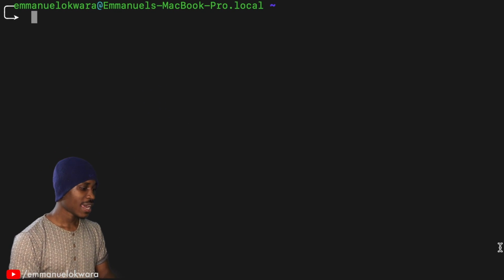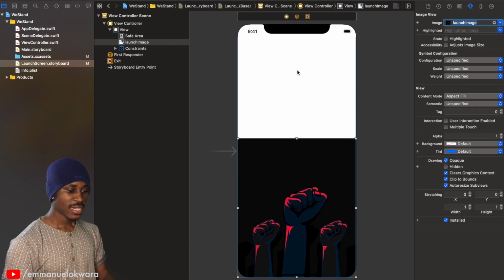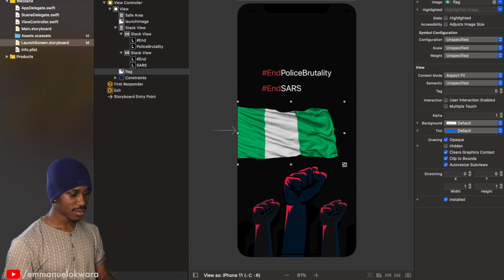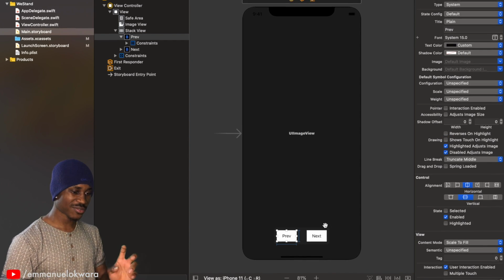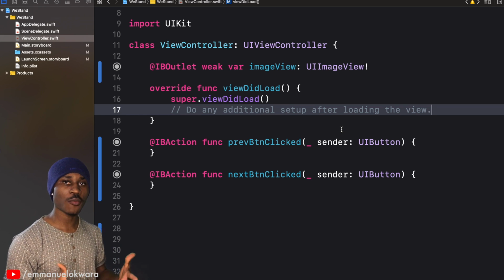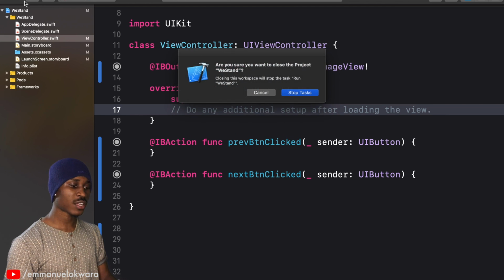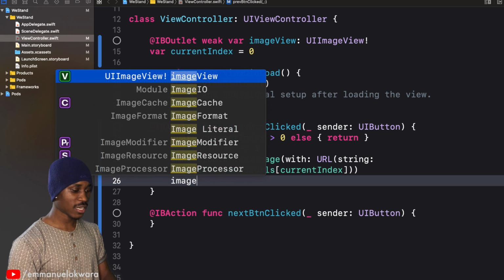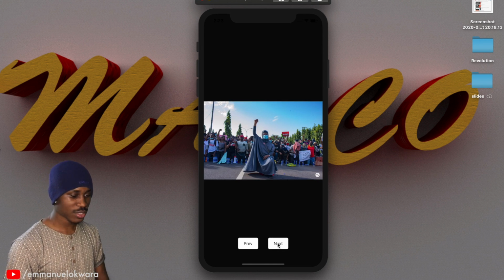EndSARS App Tutorial | Cocoapods | Swift 5, XCode 11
After years of oppression, we the Nigerian youths have decided to finally RiseUp and say EndPoliceBrutality, EndSARS, EndBadGovernance.

This video is dedicated to creating/promoting awareness of the peaceful protest that is going on in Nigeria.

We will learn how to install Cocoapods, Install third-party dependencies using cocoapods, and build a simple gallery app to show some images of the peaceful protest.

We will use a library called Kingfisher to load images from the internet to our app and create two buttons to show the next and previous images in the gallery.

It will be really helpful if we all can unite and join in the fight against corruption.

1. Introduction 00:00
2. Install Cocoapods 00:54
2. App Demo 02:00
3. Design App 03:12
4. Install Kingfisher Dependency 12:15
5. Implement Gallery Functionality 15:53